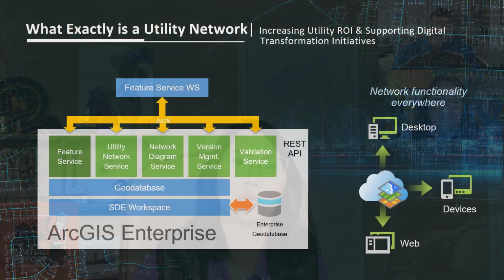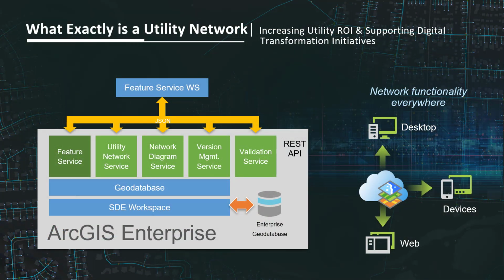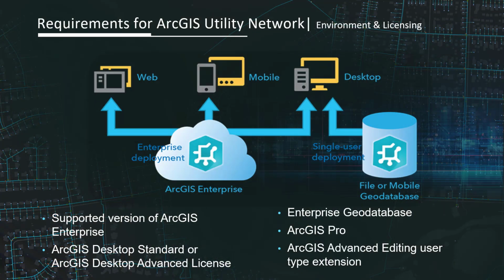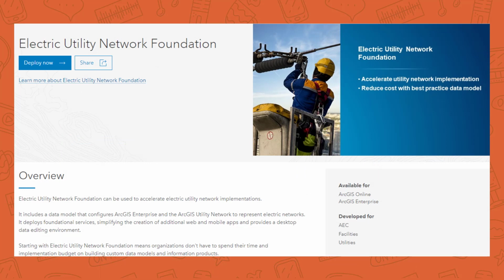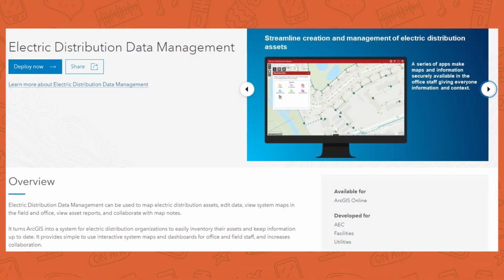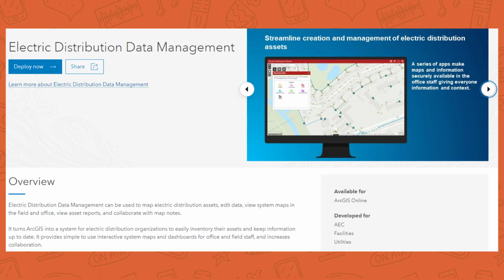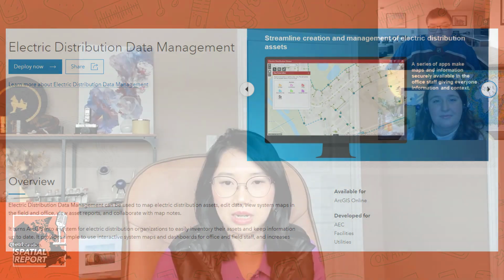ArcGIS Utility Network - Episode 11 - Spatial Report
We have this saying in GIS that everything is somewhere. This certainly applies to the utilities industry. Location intelligence is essential for communications, water, electric, and gas utilities to manage complex networks that aim to maximize efficiency and minimize disruptions. To help us understand how utilities of all sizes and types can fully leverage ArcGIS, we are joined by our friend Jenny Fong. She is the Team Lead for Utility Technical Solutions at Esri Canada and is an invaluable resource for utility clients to understand the ArcGIS Utility Network.

00:00 - Introduction
00:47 - What is ArcGIS Utility Network?
02:22 - Who would use ArcGIS Utility Network?
03:19 - What is required to run ArcGIS Utility Network?
04:18 - When should utilities plan on moving to ArcGIS Utility Network?
05:24 - Why is it important for utilities to move to this?
06:48 - How can utilities get started?
10:18 - Where can you get more information?
11:51 - What are the three takeaways about ArcGIS Utility Network?